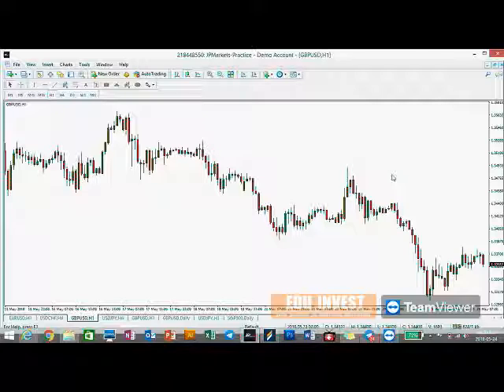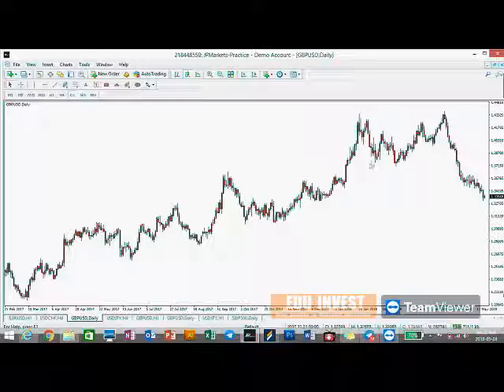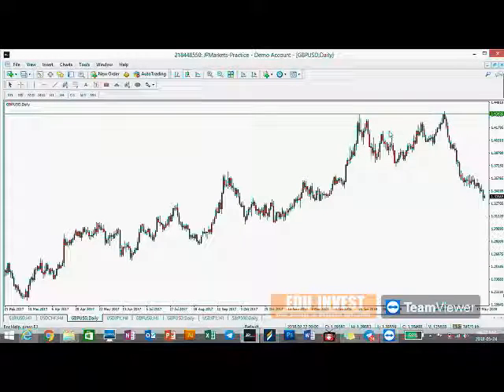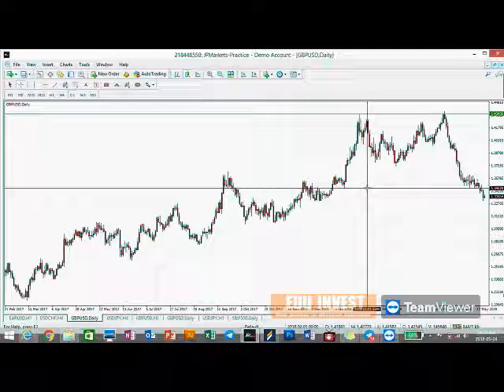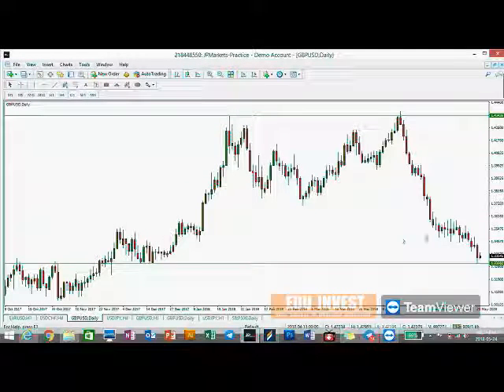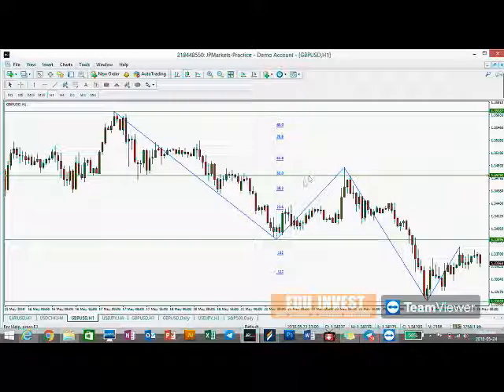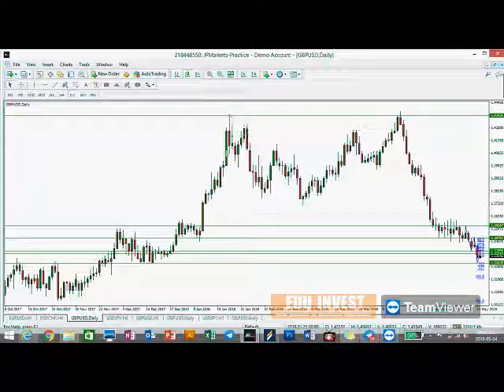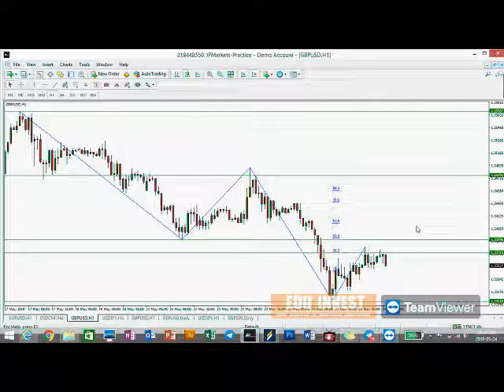Online Recorded Session GBPUSD T&R S&R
Online Recorded Session GBPUSD Trend & Retracement, Support & Retracement